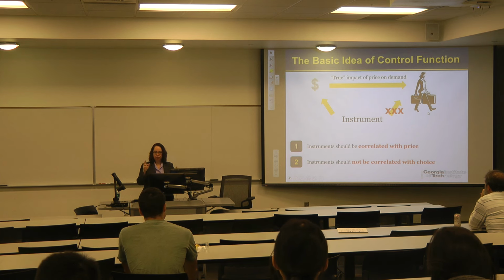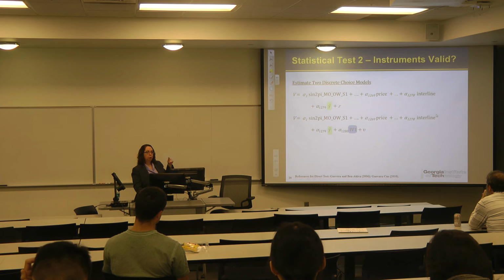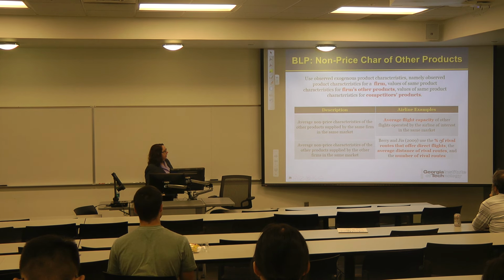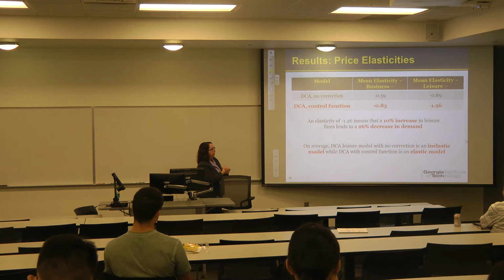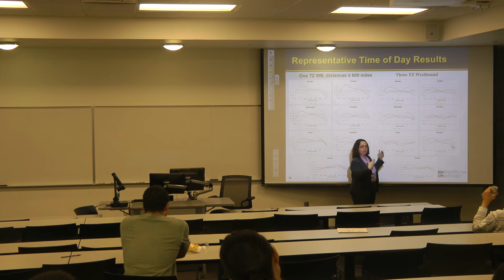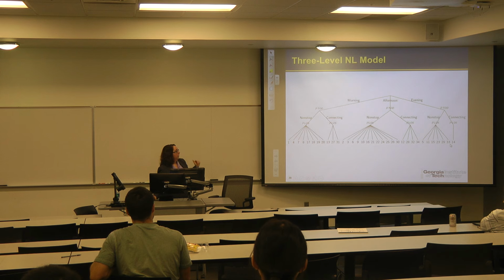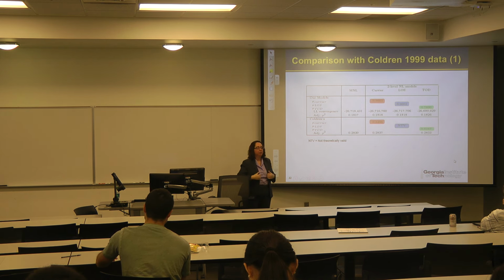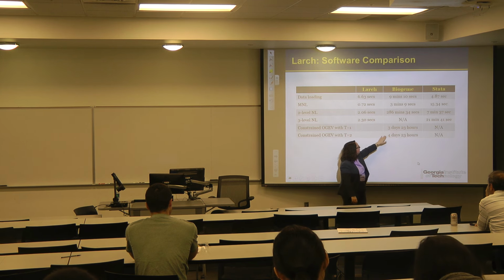NCTSPM Seminar Dr. Laurie Garrow 11.03.2016 Part 2/3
Join NCTSPM for this Transportation Speaker Series event, featuring Dr. Laurie A. Garrow, Ph.D., Associate Professor of Civil and Environmental Engineering at Georgia Institute of Technology. Dr. Garrow will be speaking on the topic of "Estimation of Airline Itinerary Choice Models Using Disaggregate Ticket Data".

Airline itinerary choice models support many multi-million dollar decisions, e.g., they are used to evaluate potential route schedules. Classic models suffer from major limitations, most notably they use average fare information but to not correct for price endogeneity.   We use a novel database of airline tickets to estimate itinerary choice models using detailed fare data and compare these to classic itinerary choice models that use aggregate fare information but correct for price endogeneity.  In order to estimate these large itinerary choice models, we developed a new freeware program, called Larch.  Benchmarking experiments against Stata and Biogeme showed that the size of the input estimation files are 50 to 100 times larger in Stata and Biogeme, respectively. Estimation times are also much faster in Larch; e.g., for a small itinerary choice problem, a multinomial logit model estimated in Larch converged in less than one second whereas the same model took almost 15 seconds in Stata and more than three minutes in Biogeme. For more complex discrete choice models, such as the ordered generalized extreme value model, estimation times were two seconds in Larch and four to five days in Biogeme.

Dr. Laurie Garrow is an Associate Professor in the School of Civil and Environmental Engineering.  Dr. Garrow is a leading expert in the modeling of air traveler behavior, especially as it pertains to the prediction of travel demand. She earned her Ph.D. in Civil Engineering at Northwestern University. Her dissertation was recognized with awards from INFORMS and IATBR. She has received multiple national awards for research including the prestigious ASCE Walter L. Huber Civil Engineering Research Prize, the CUTC-ARTBA New Faculty Award, and a NSF CAREER award. She currently serves as President of AGIFORS and has served as President of the Transportation Science & Logistics Society of INFORMS.  You can learn more about Dr. Garrow’s work on this project